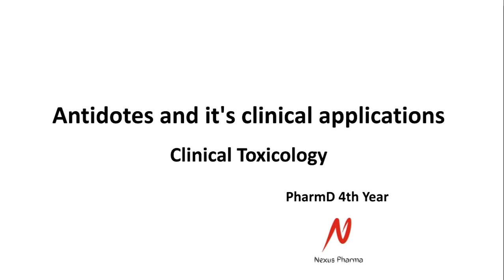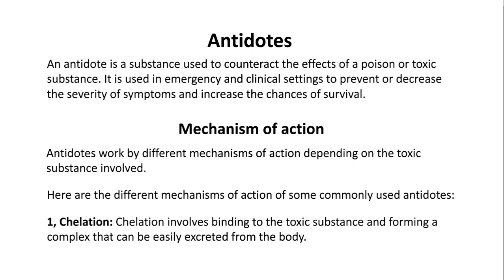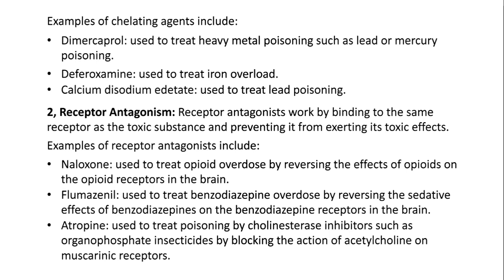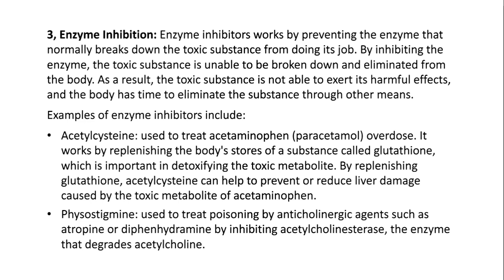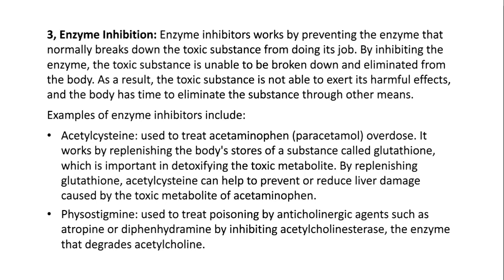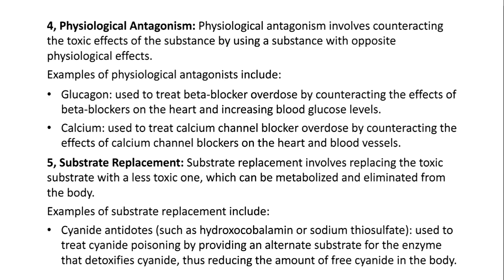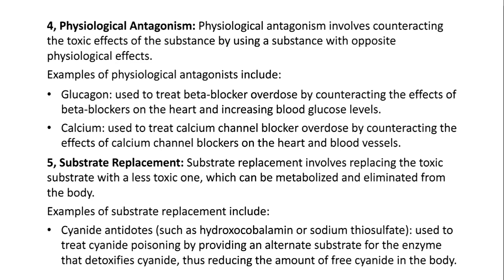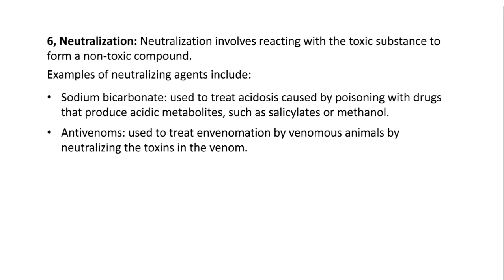Antidotes and it's clinical applications​ | Clinical toxicology | PharmD 4th year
Antidotes​ | Mechanism of action​ | Chelation | Receptor Antagonism | Enzyme Inhibition | Physiological Antagonism | Substrate Replacement | Neutralization | Clinical toxicology | PharmD 4th year notes | Nexus Pharma